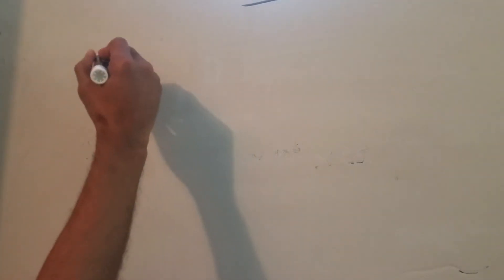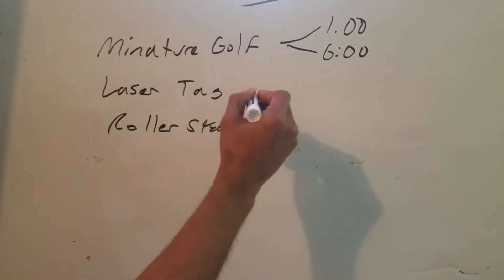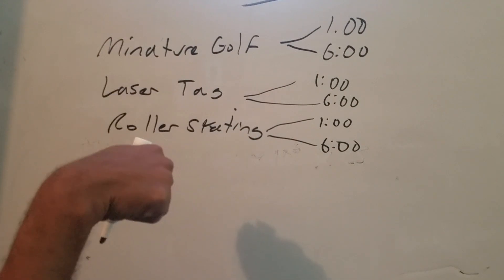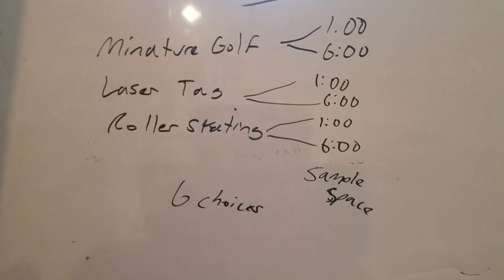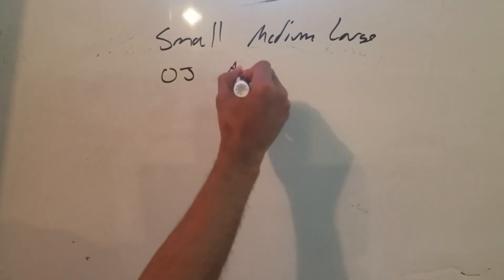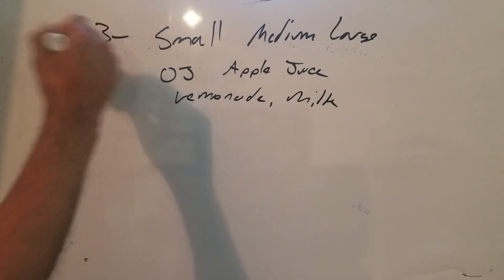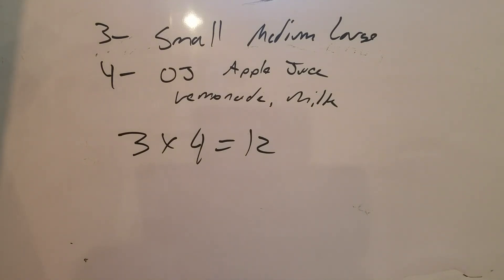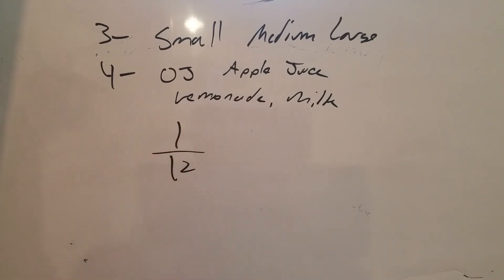CAA 7th Grade Math Compund Events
Lecture for Ch. 7.3